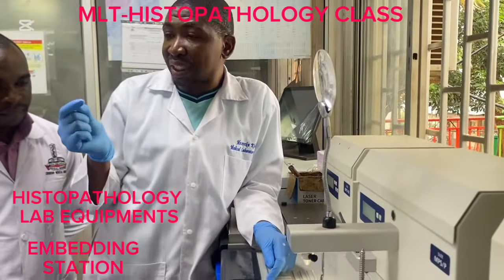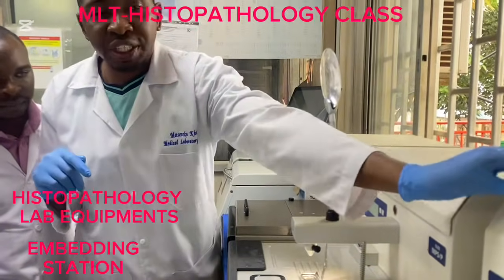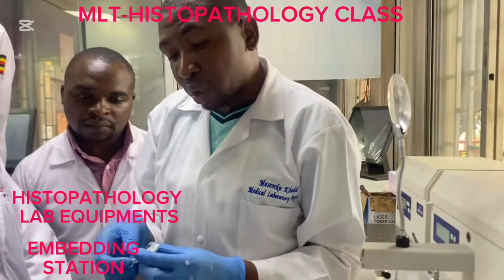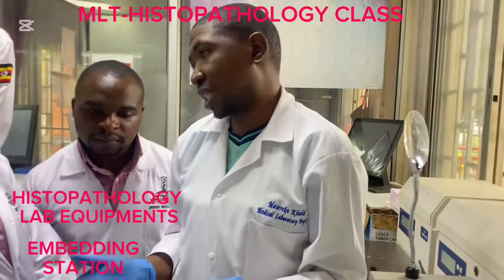TISSUE EMBEDDING STATION/ EQUIPMENT